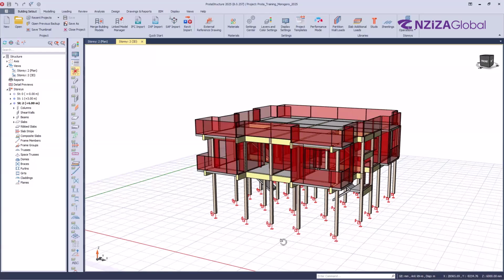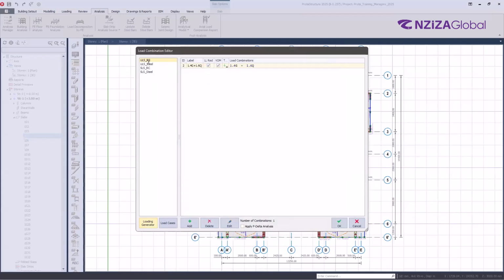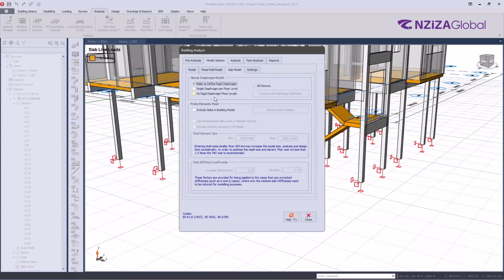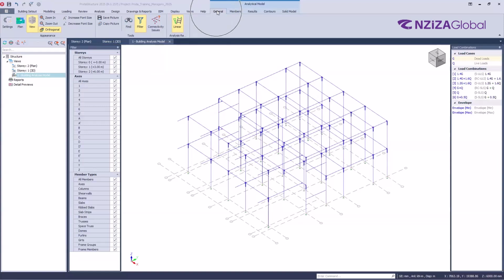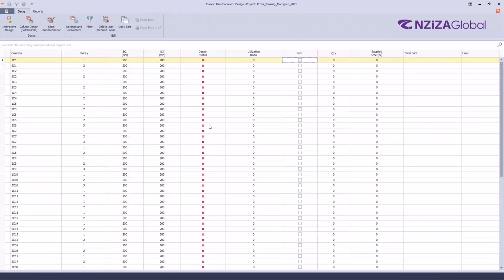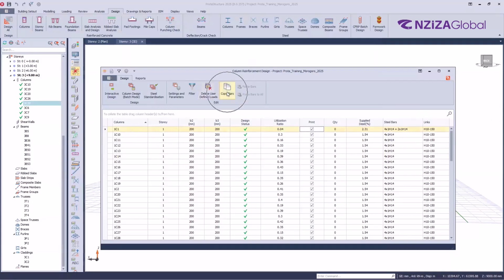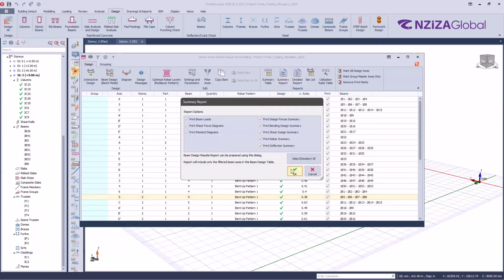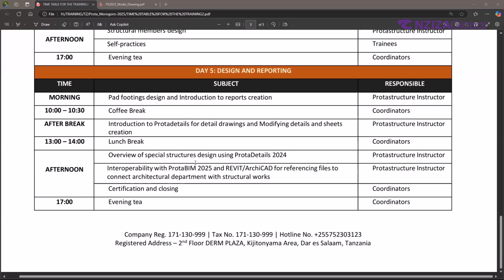DAY 4 Recording: Protastructure 2025 Training in Structural BIM Design | Nziza Global Tanzania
Welcome to Day 4 of Protastructure 2025 Training in structural BIM design in Morogoro, Tanzania.

In this comprehensive video, we delve into advanced modules and critical updates of the Protastructure 2025 for structural design and analysis, hosted by Nziza Global Tanzania to Tanzanian civil engineers in Morogoro.